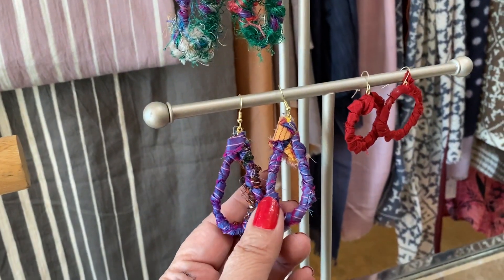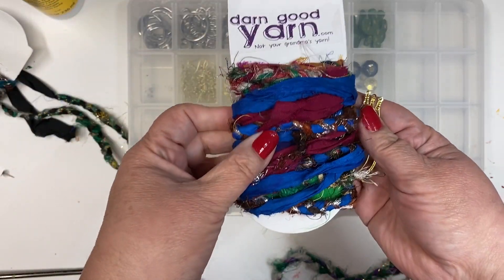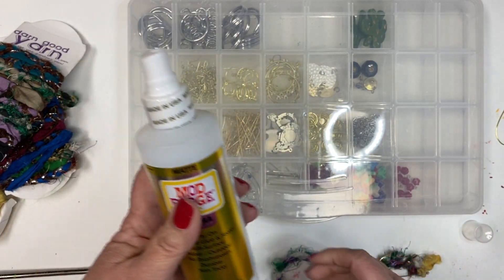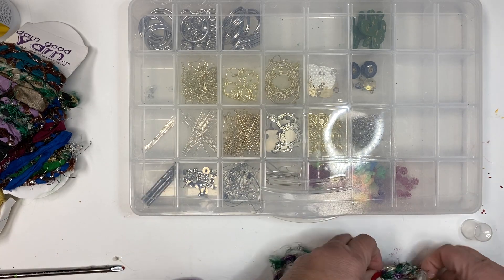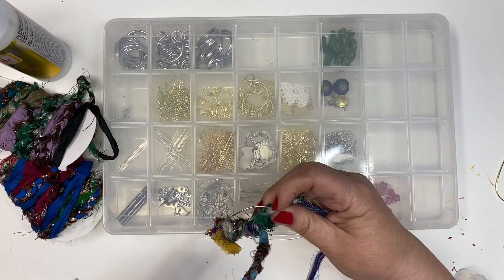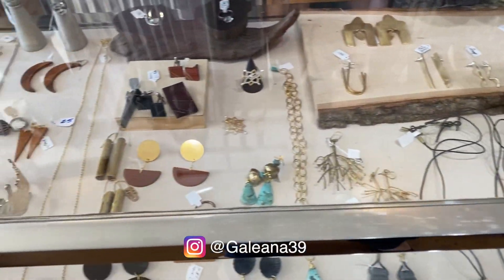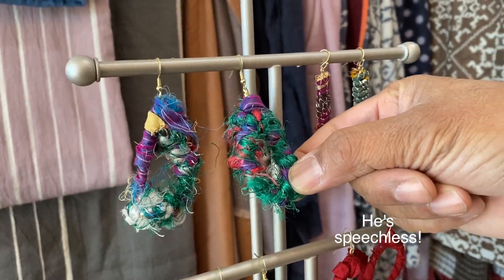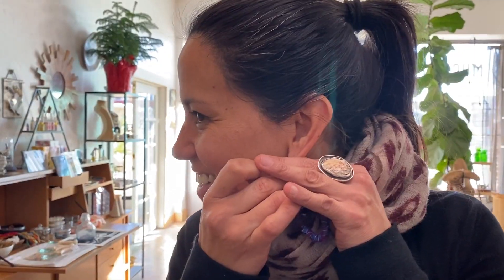Sari Ribbon Earrings w/ Mod Podge Ultra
How to make sari ribbon earrings using use Mod Podge Ultra! Ribbon is from DarnGoodYarn.com and you can find Mod Podge Ultra in craft stores everywhere!